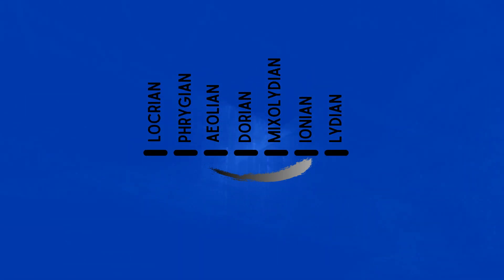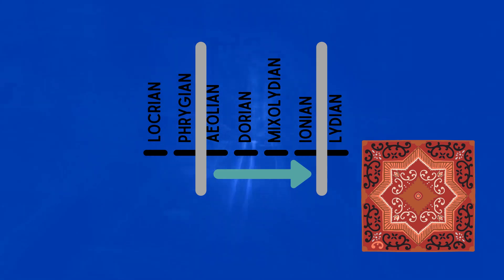musical modes and spirituality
Quick analysis of modes in terms of duality still containing a bias to the positive.

Also quick discussion of Schopenhauer’s theory of the bass being earth, tenor being plants, altos being animals, and sopranos representing human reason.

These articulations don’t have an effect on our direct musical cognition but they’re nice ideas.